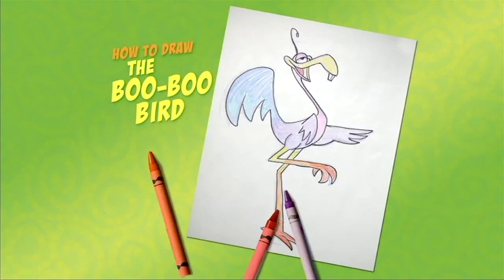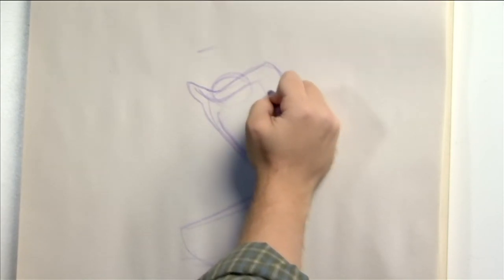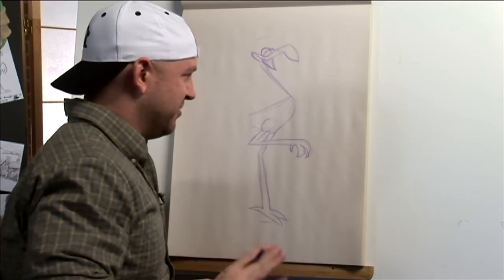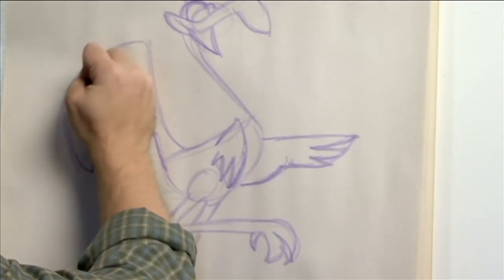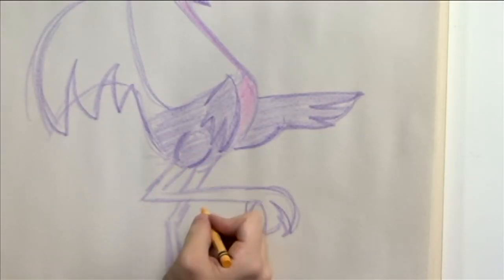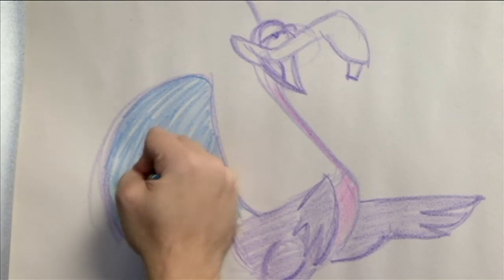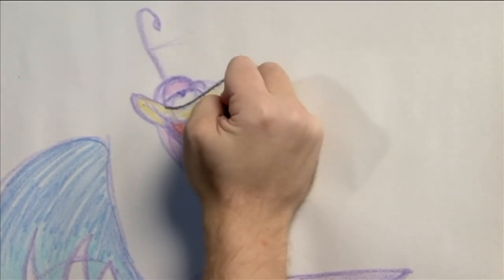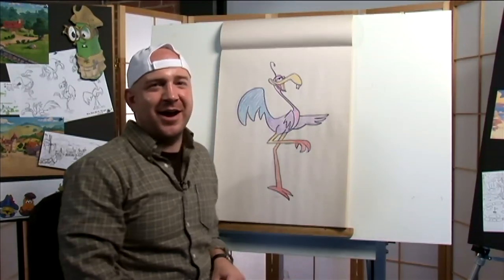VeggieTales: How to Draw The Boo-Boo Bird from Blunders in Boo-Boo Ville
Bonus Feature from Abe and The Amazing Promise

Drawn by Greg Hardin